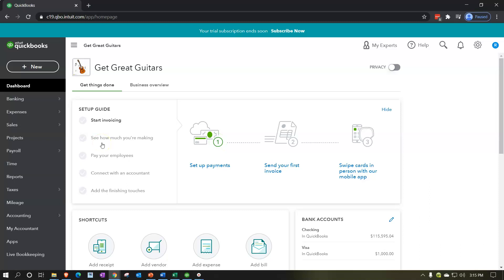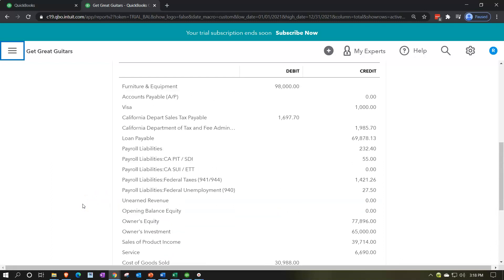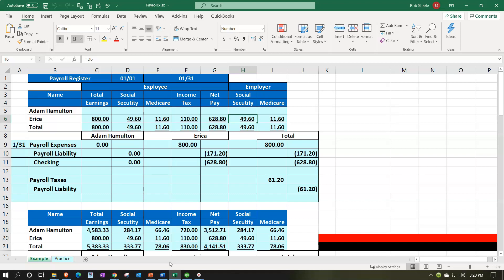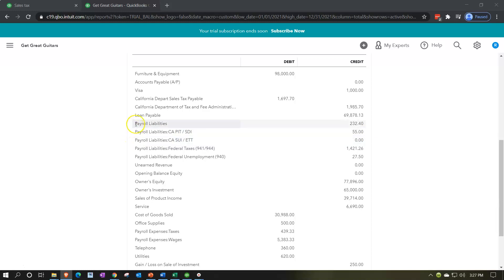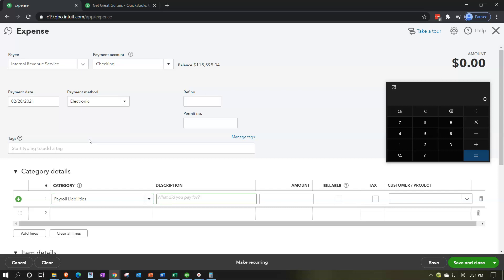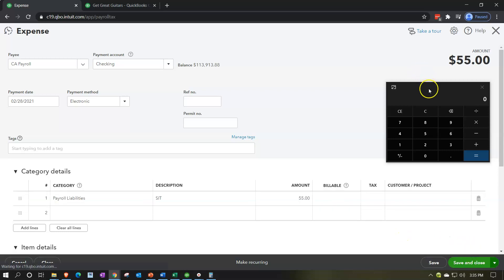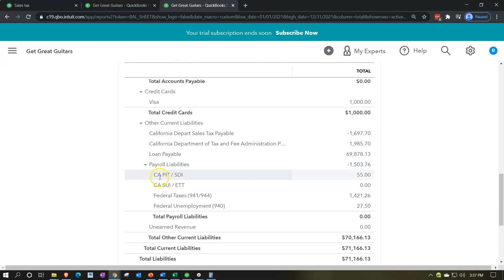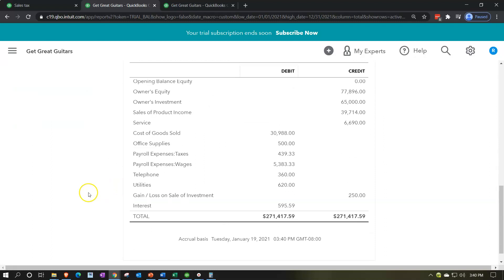QuickBooks Online 2021 Pay Payroll Tax 8.65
Pay Payroll Tax